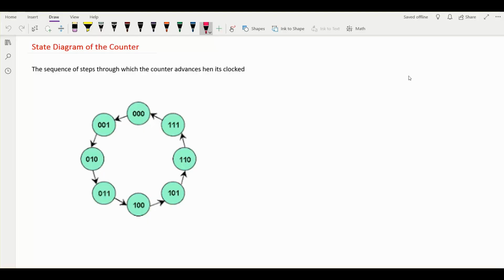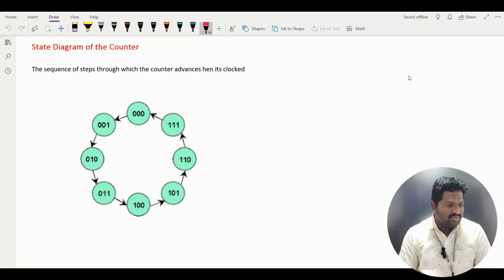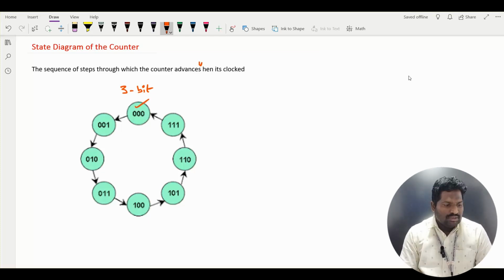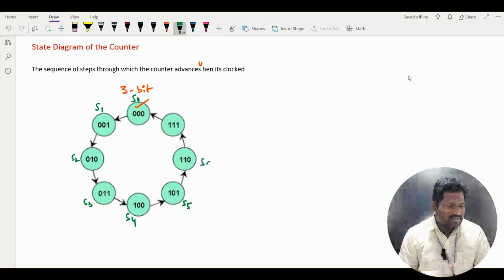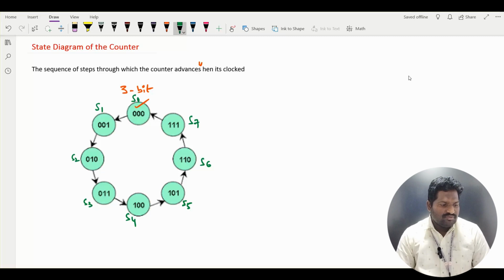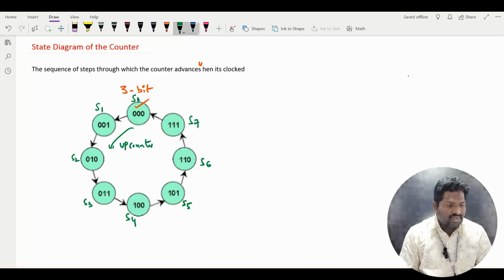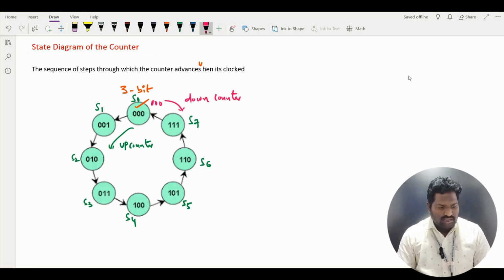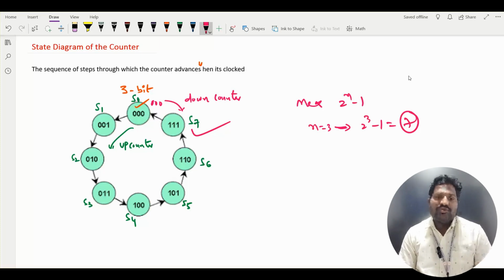Understanding State Diagrams in Counters | Digital Electronics | Easy Explanation for Beginners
📌 State Diagrams for Counters | Complete Guide with Examples 📌

Welcome to this detailed lecture on State Diagrams for Counters! Understanding state diagrams is crucial for designing and analyzing sequential circuits in digital electronics. In this session, we will cover:

✅ What is a State Diagram?
✅ State Diagrams for MOD-8 Counter
✅ Step-by-Step Construction of State Diagrams
✅ Transition States & Flip-Flop Behavior
✅ Practical Applications of State Diagrams in Digital Circuits

🔍 Whether you're an engineering student or preparing for competitive exams, this lecture will help you master state diagrams in counters with simple explanations and practical examples.

Drop your questions in the comments, and I'll be happy to help.

🔔 Stay updated with more lectures!